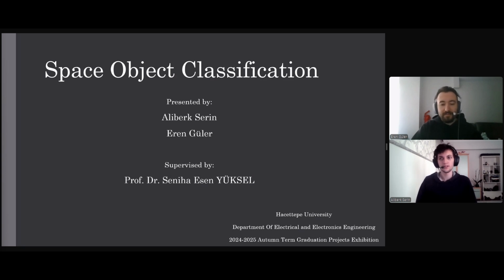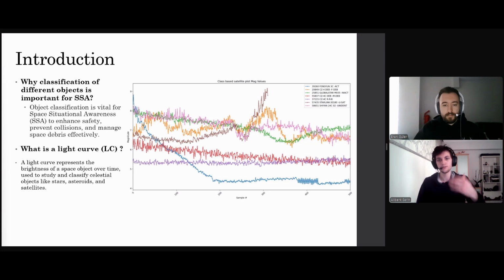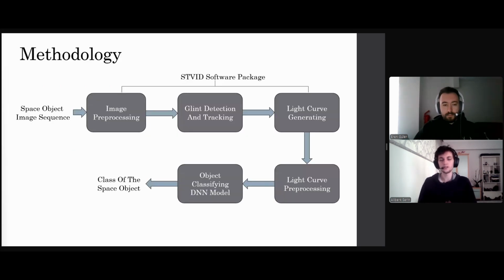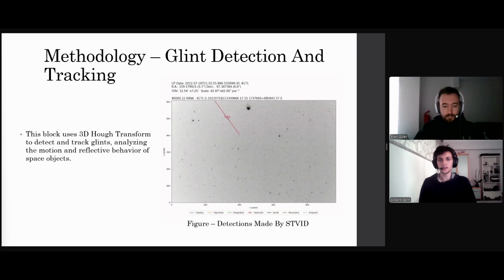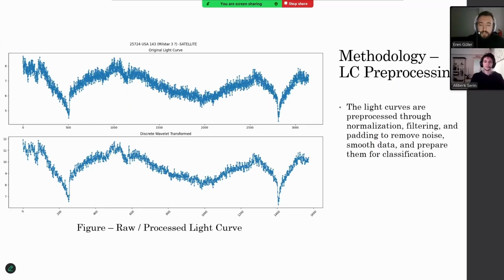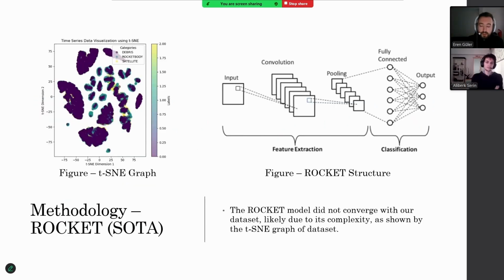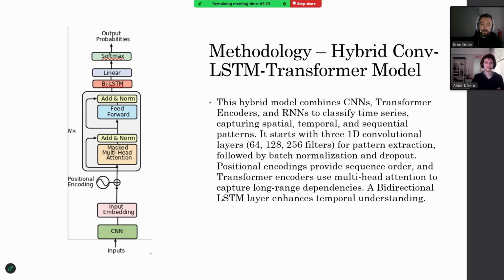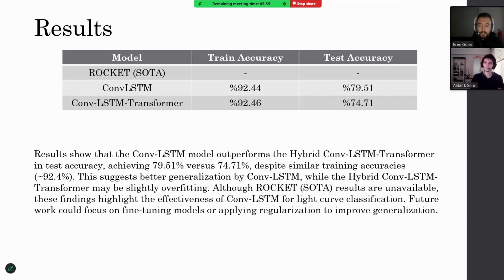Space Object Classification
Hacettepe University Electrical Electronics Engineering Department 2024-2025 Autumn Term ELE402 Graduation Project 2
Students:
Aliberk Serin
Eren Güler

Supervisor:
Prof. Dr. Seniha Esen Yüksel